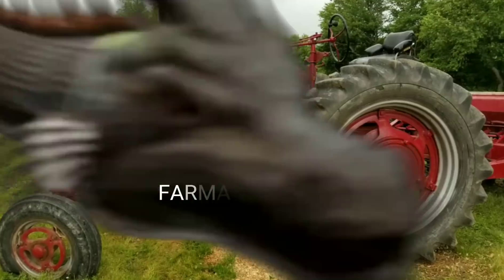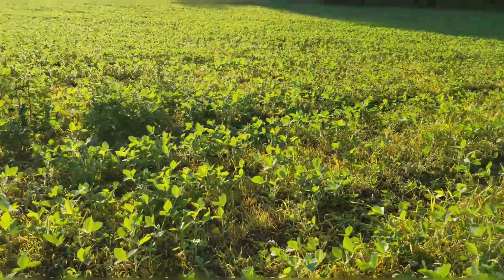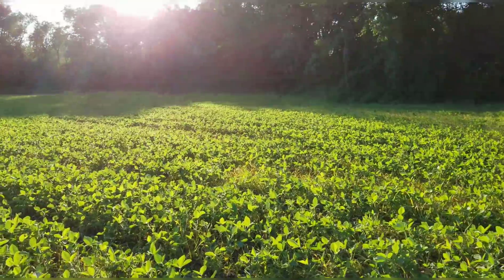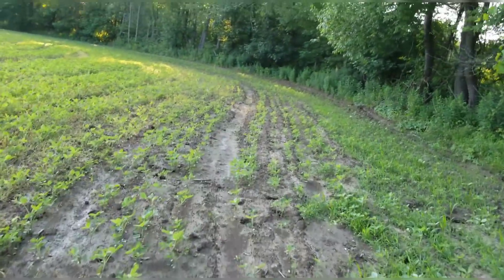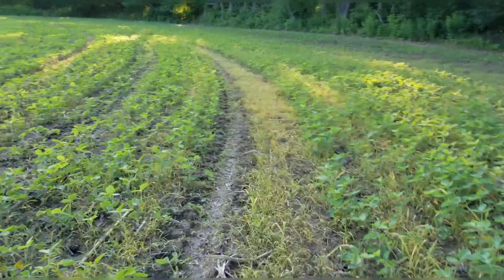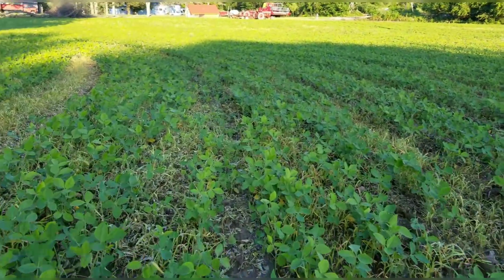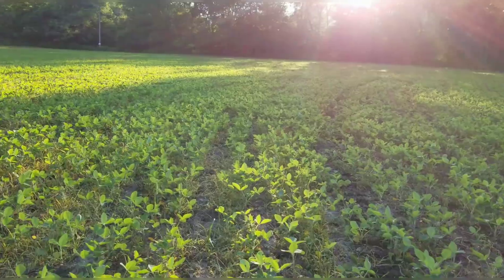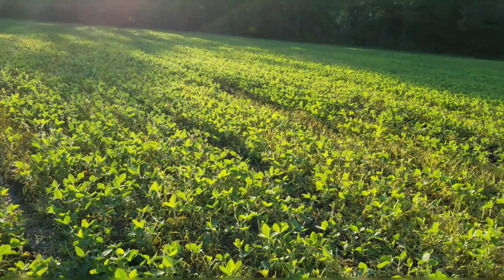Crop Update ✔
Just one of my soybean fields.